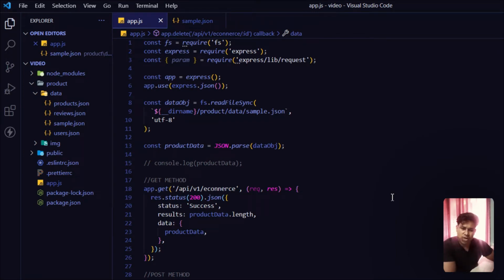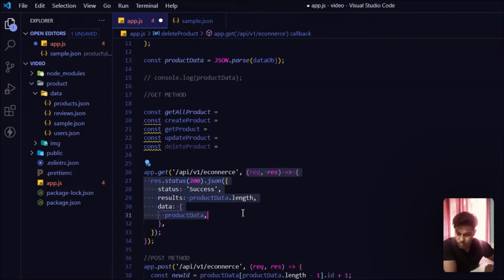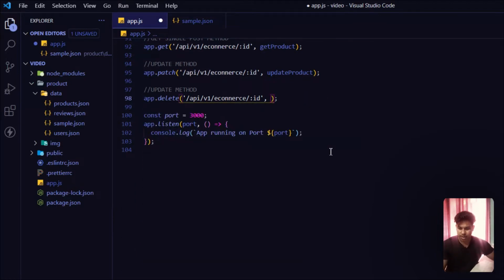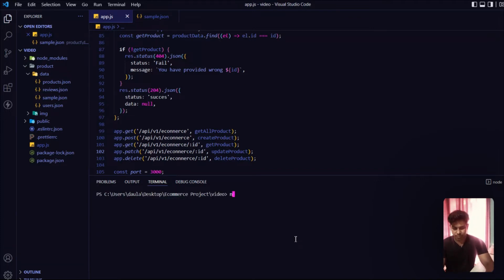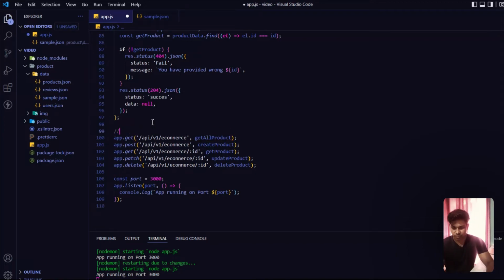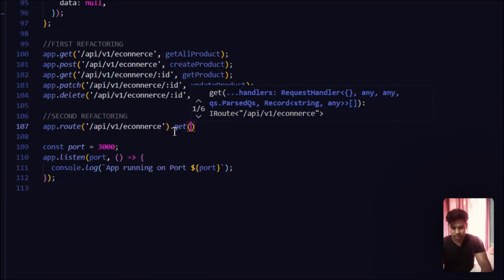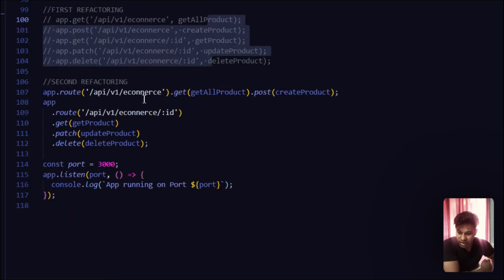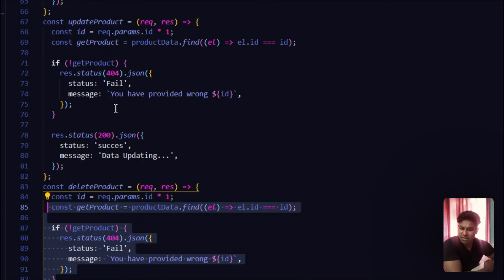File And Folder Structure For API / MVC (Model, View, Controller) API Model / Beginner To Advance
The file structure of an API.

MVC model for API developer, a complete guide for building a powerful full API for your next web application

What you will find in this video:

1. How to create the API file structure
2. Example of file and folder structure of an API
3. what is the file structure of an API
4. complete API course for file structure

PLayList Course

Workout Video: